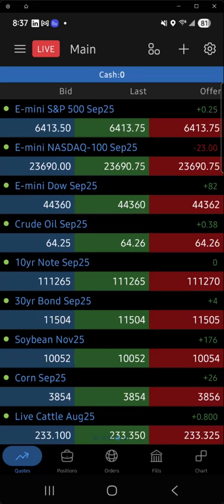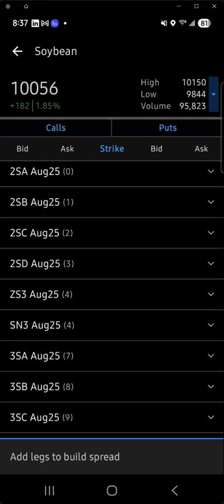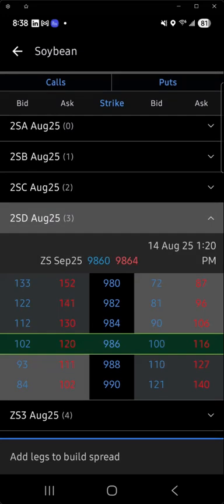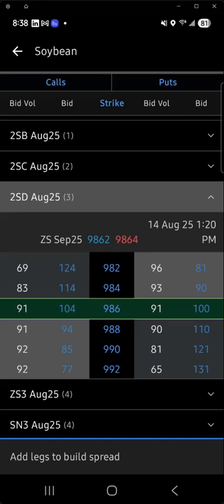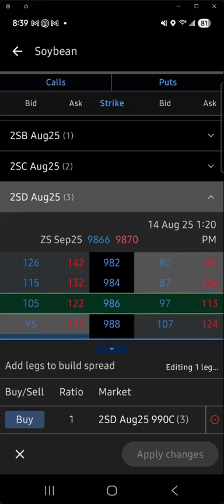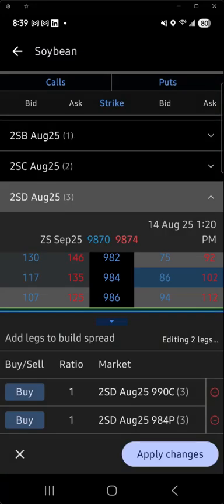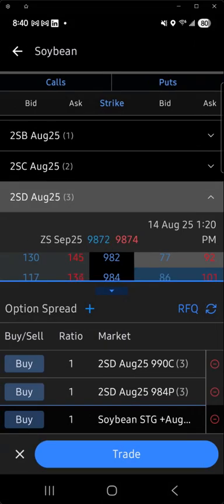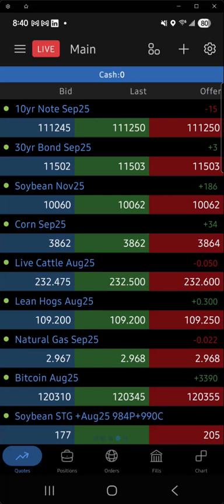Mobile Option Sheet Overview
Goes over how to use our new option sheets for the mobile apps.